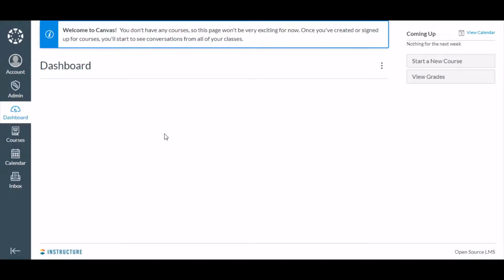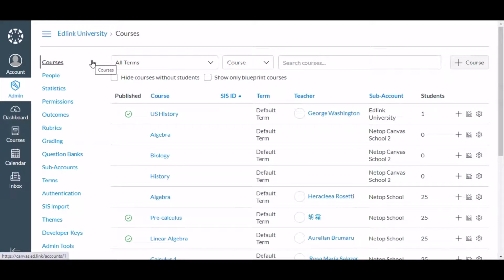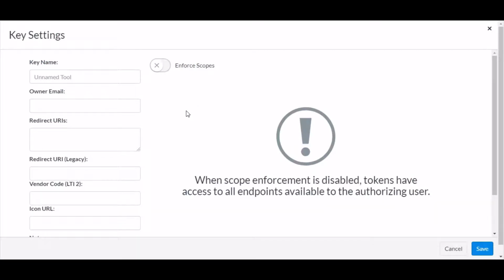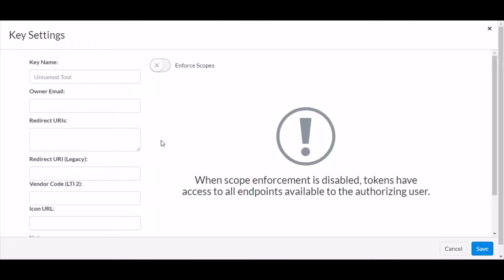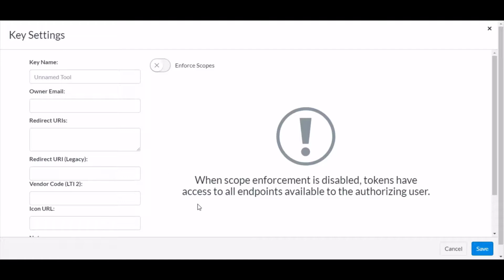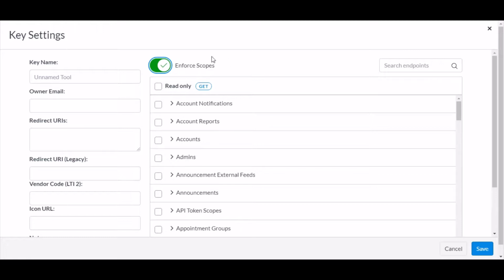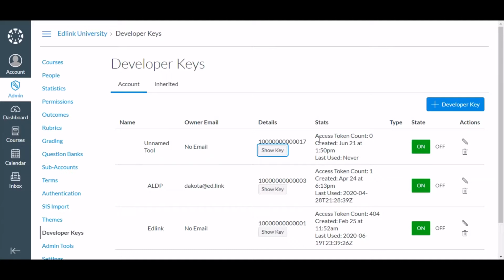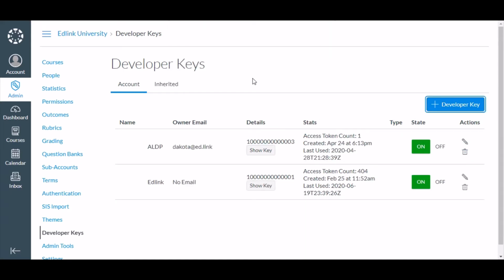How to Create API Developer Keys in Canvas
A step-by-step guide from Edlink on how to create API developer keys in Canvas.

In the video, we discus:
- What are developer keys;
- Why tech administrators may need to create developer keys;
- How to configure developer keys in Canvas; and
- How to keep developer keys secure.